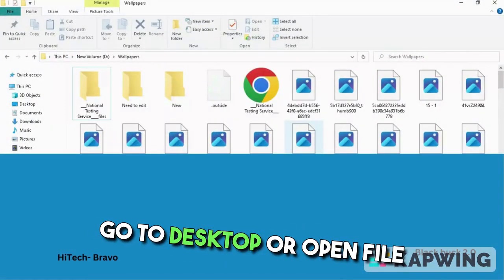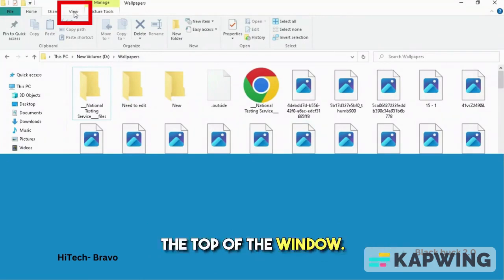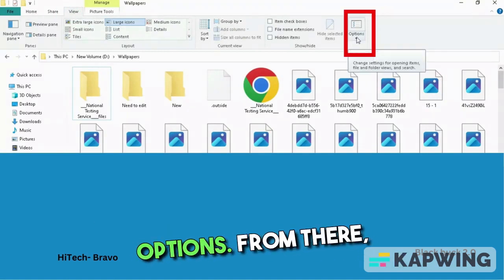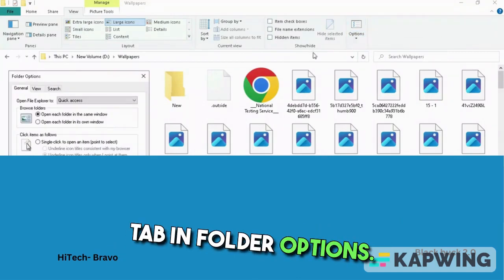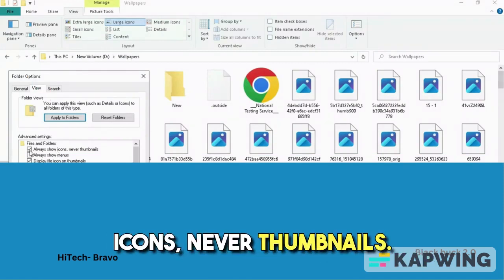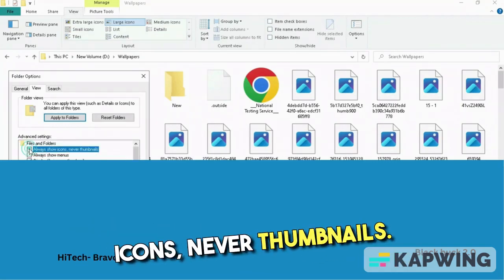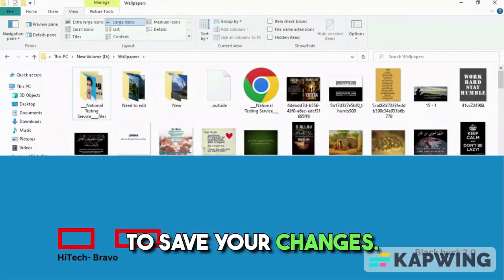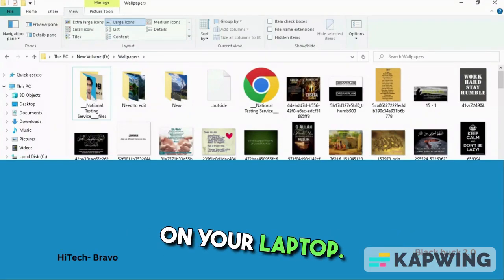How to Fix issue to Preview Thumbnail Images in your PC Laptop